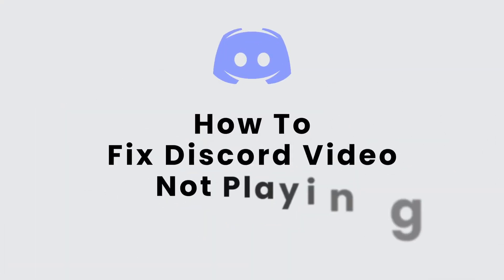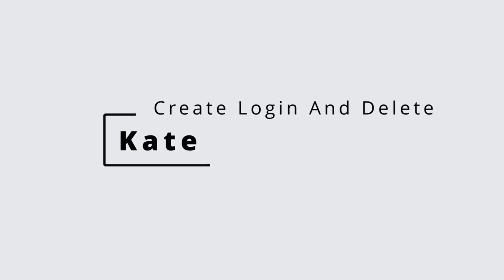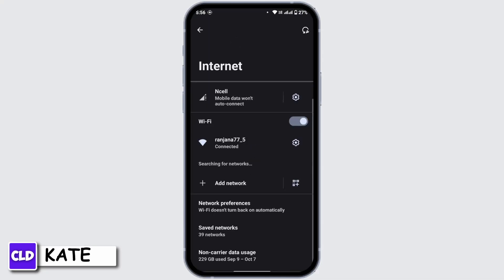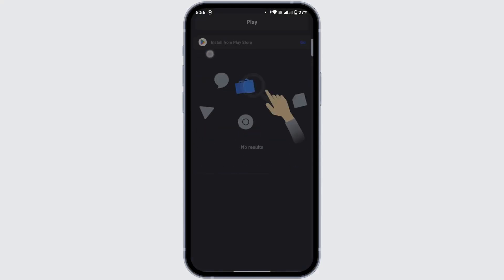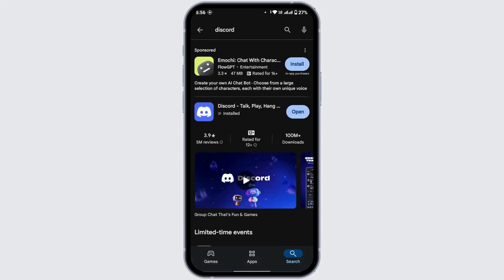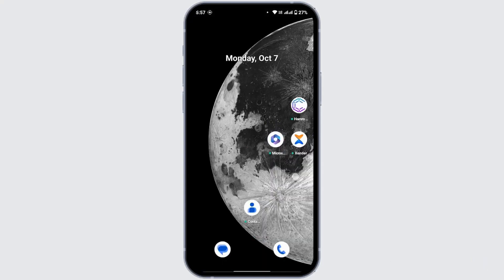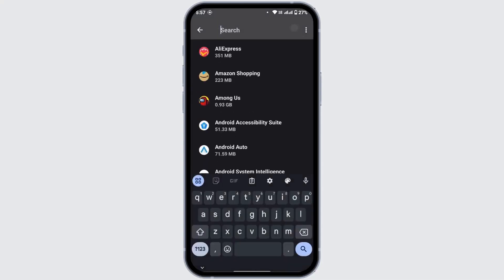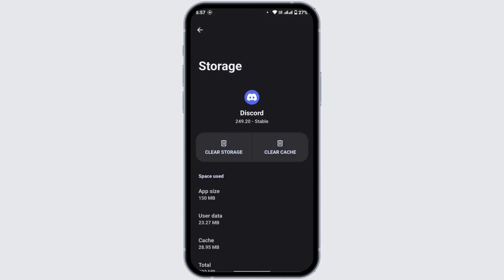How To Fix Discord Video Not Playing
Quick Tutorial on How To Fix Discord Video Not Playing. Easily Learn Why is Discord video not playing with the help of this tutorial.

In this video, I'll guide you through the steps to fix the "Discord video not playing" issue. If you're experiencing trouble playing videos on Discord, it could be due to a weak internet connection, outdated app, or cached data. Follow along as I show you how to troubleshoot and resolve the problem quickly.

how to fix Discord video not playing, Discord video not playing fix, Discord video issues, fix Discord video, Discord video won't play, Discord app video not playing

Chapters (Timestamps):

00:00:00 - Introduction
Overview of how to fix Discord video not playing issue.

00:00:10 - Check Internet Connection
Ensure that you have a stable internet connection.

00:00:30 - Update Discord App
Check if the Discord app is updated to the latest version.

00:00:55 - Clear Cache in Discord
Navigate to settings and clear Discord's cache to fix potential glitches.

00:01:20 - Restart Device
Restart your device to resolve any lingering issues with Discord video playback.

00:01:40 - Conclusion